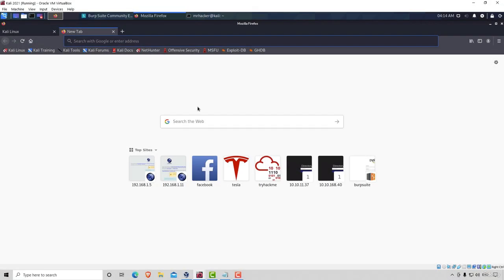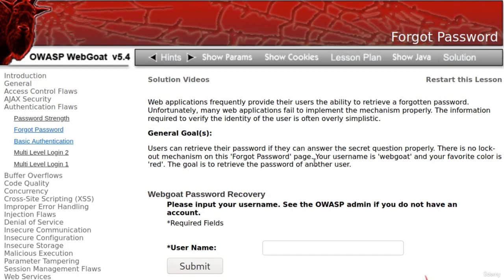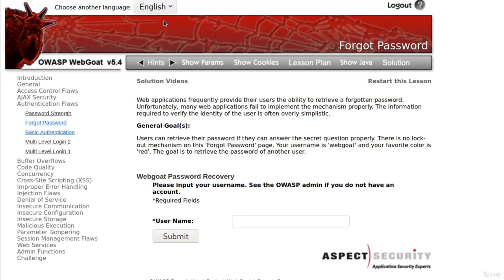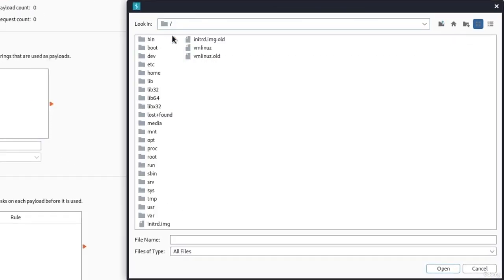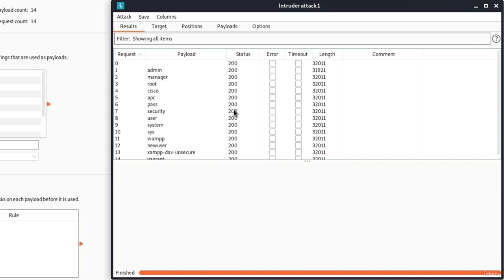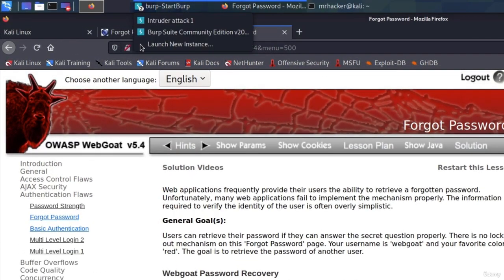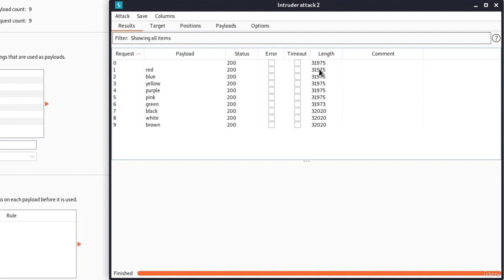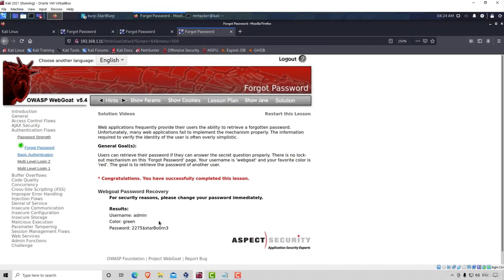005 Forgot Password Challenge